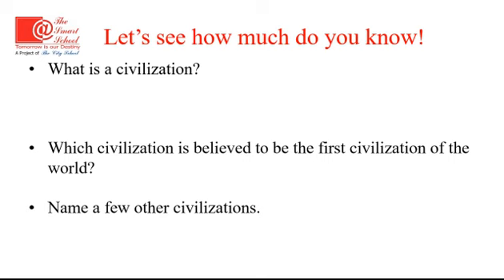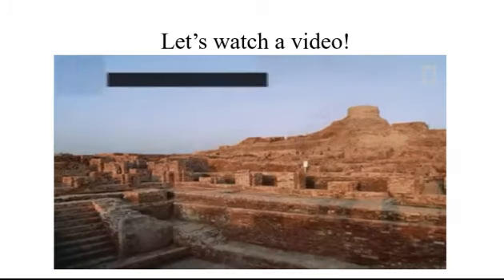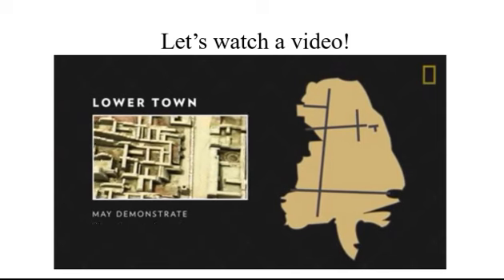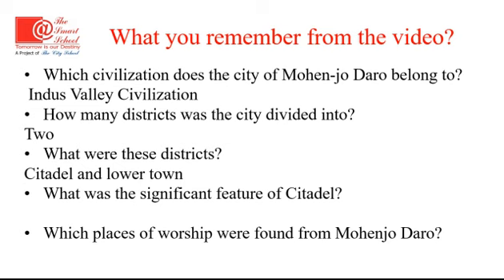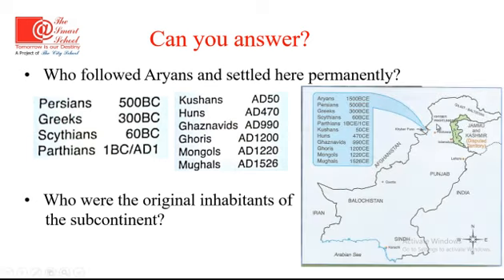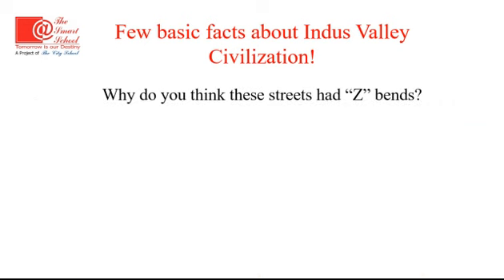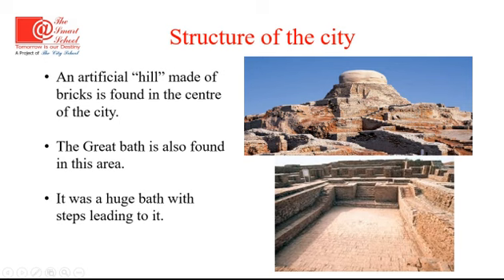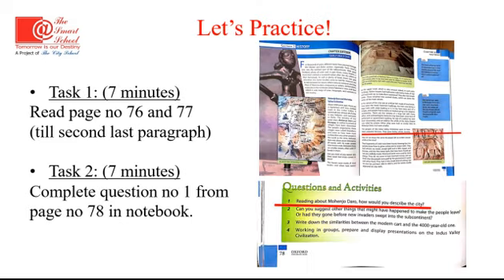Grade: 6 Subject: History Chapter: Early Pakistan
Grade: 6
Subject: History
Chapter: Early Pakistan